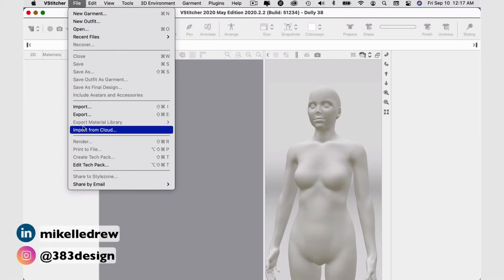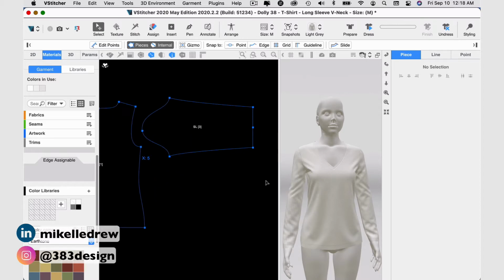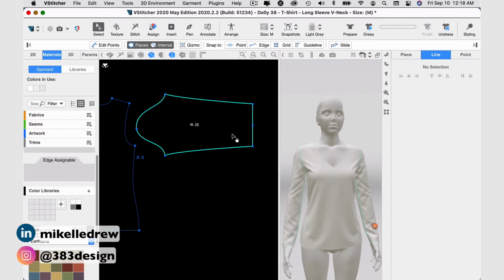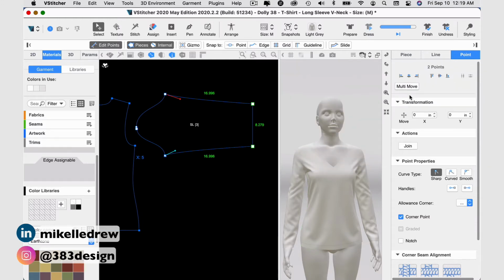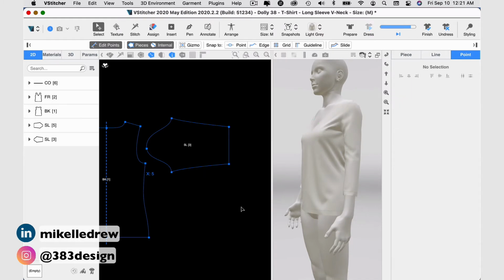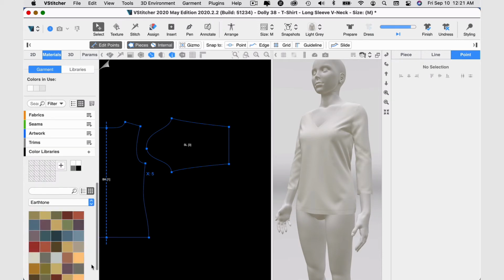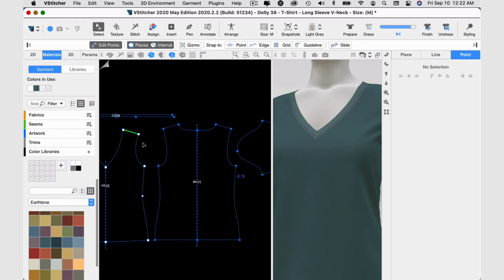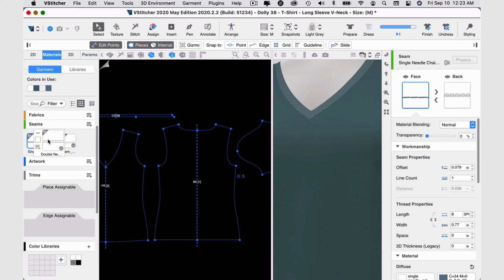3d Fashion Design Tutorial | Browzwear | How to Shorten a Shirt Sleeve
To start using 3d fashion design software such as Browzwear, start with a pre-existing template and simpler pattern functions. In this 3d fashion design tutorial, we'll shorten a shirt sleeve using a pre-existing pattern from the Browzwear cloud library. This is one of the easiest ways to start using 3d fashion design software. Otherwise, it can be quite daunting. This 3d fashion design tutorial is great for beginner in 3d fashion design or someone new to 3d fashion design software like Browzwear or CLO 3D.